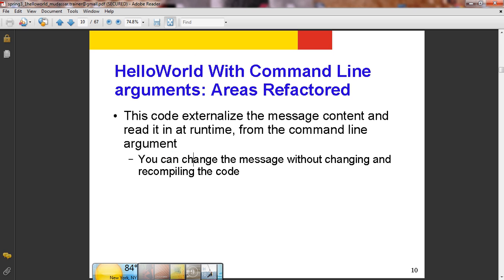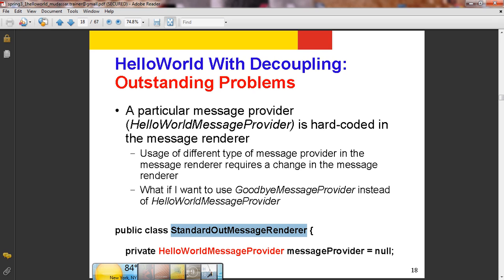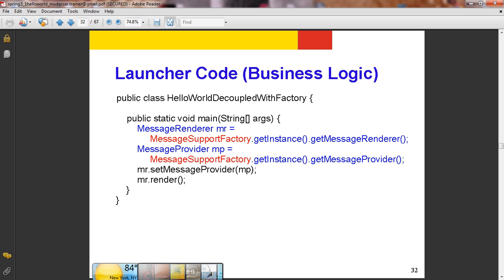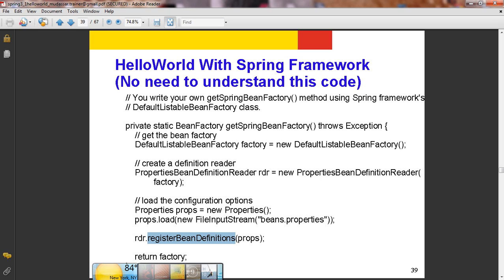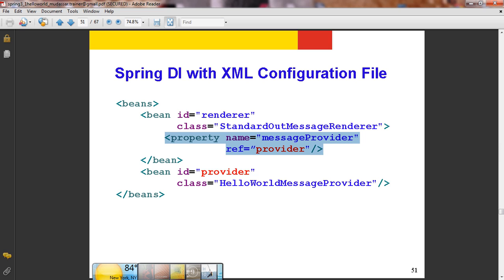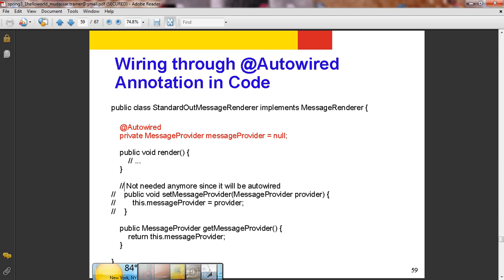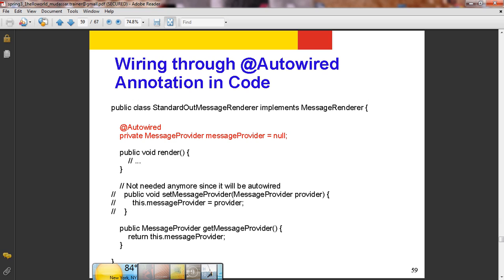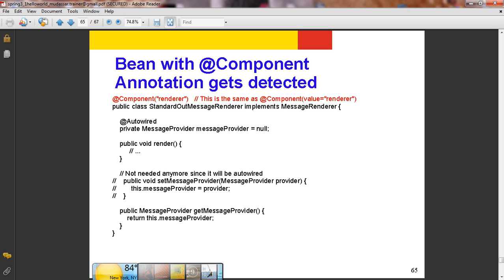Spring HelloWorld Tutorial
Simple HelloWorld program converted to a full fledge Spring program which exhibits loose coupling, interface usage, Factory class and most importantly Spring DI / AOP